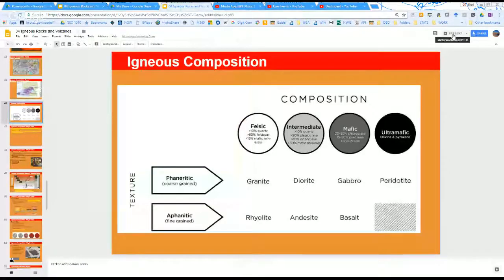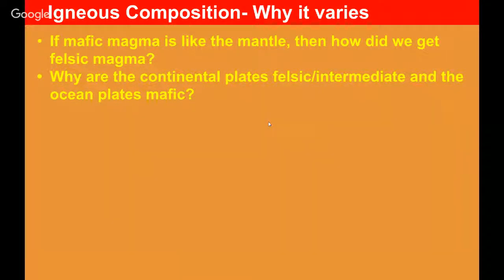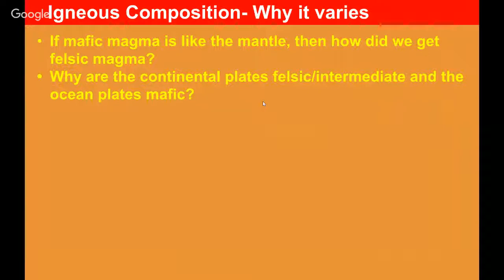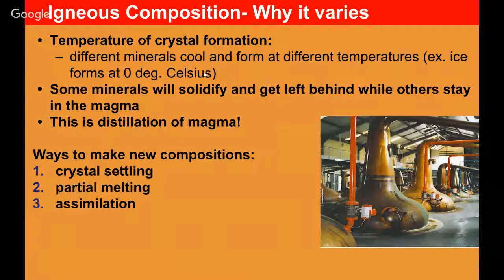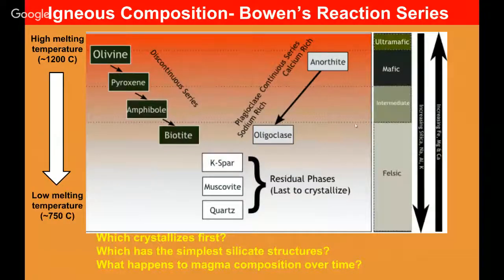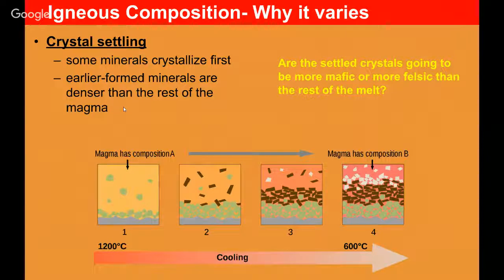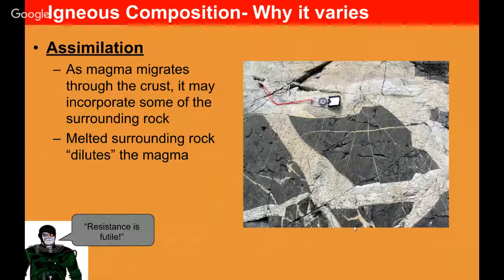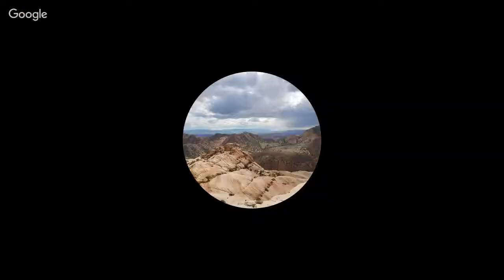04 - Igneous Rocks & Volcanoes: Bowen's Reaction Series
Why do we have different compositions of igneous rocks?  How do they become different.